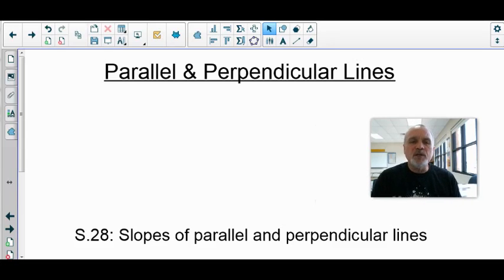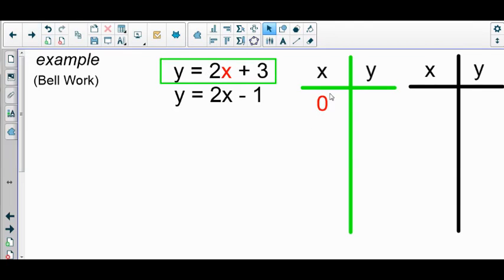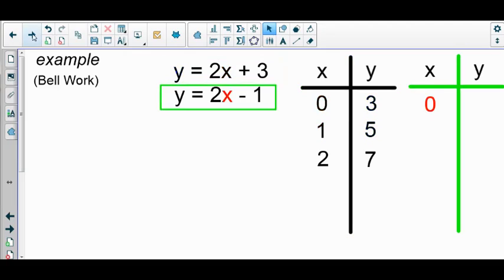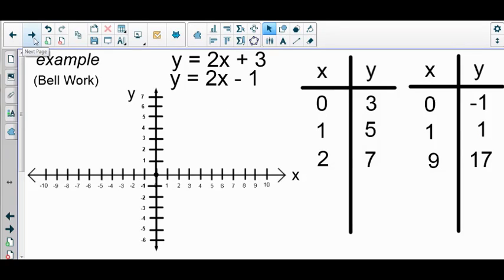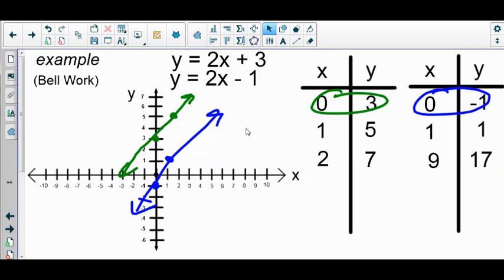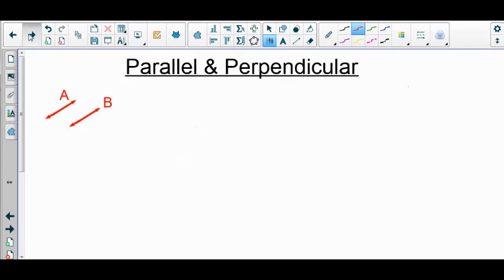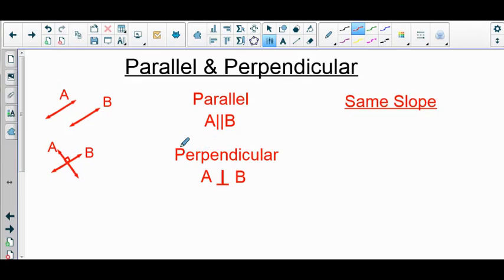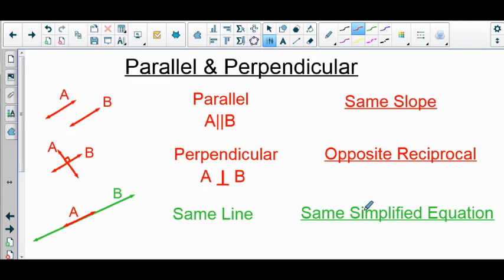Parallel & Perpendicular (S25) 1 of 2